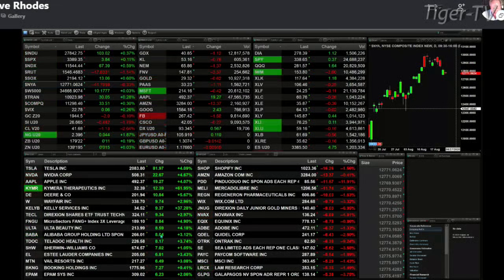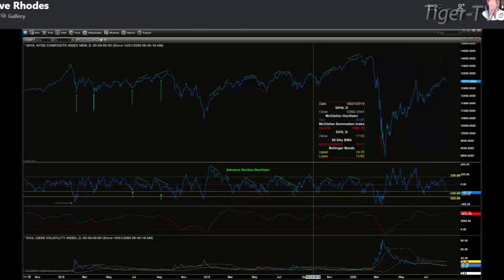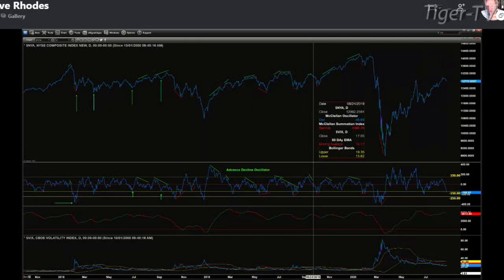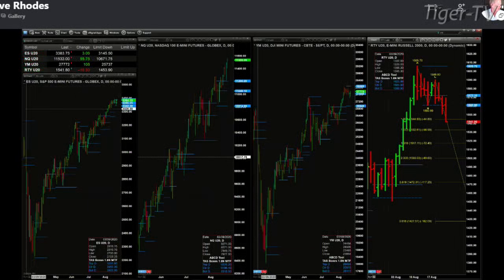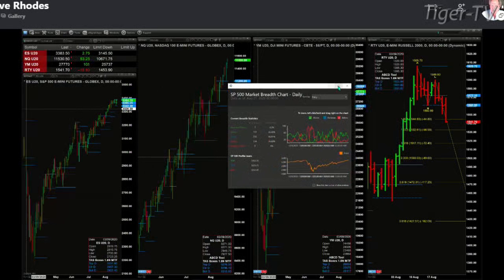August 21st, 1PM ET Market Update on TFNN - 2020